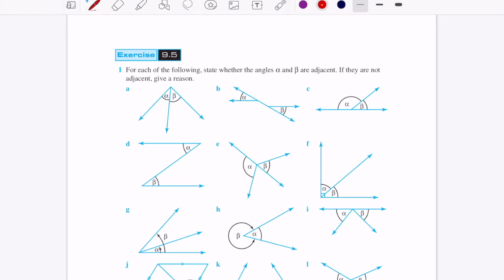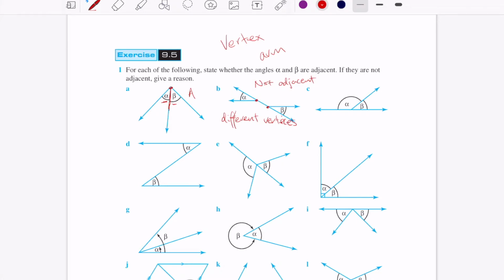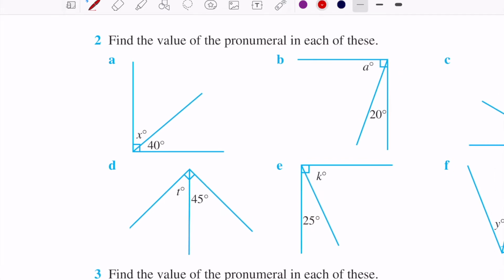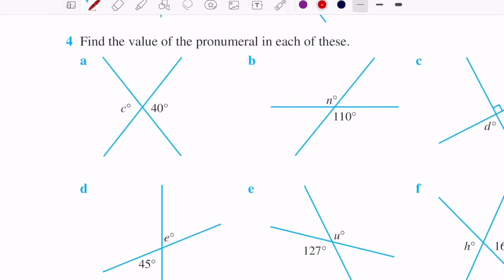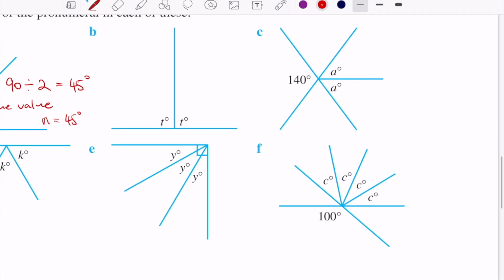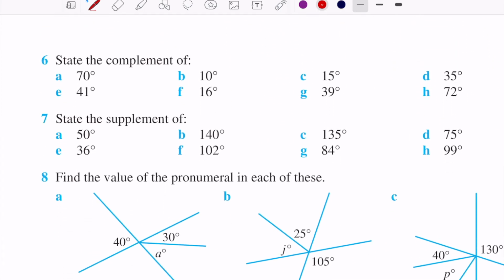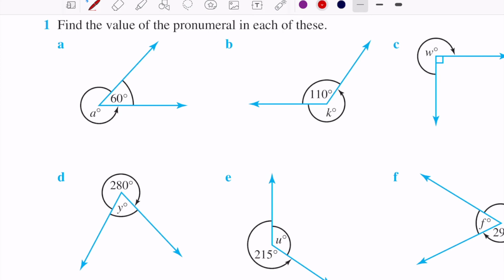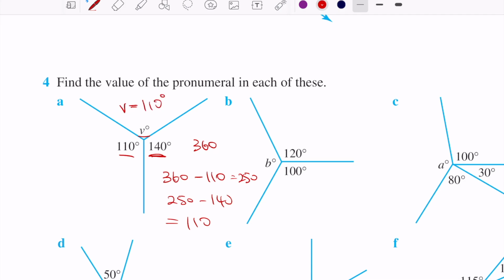Angles 1 examples